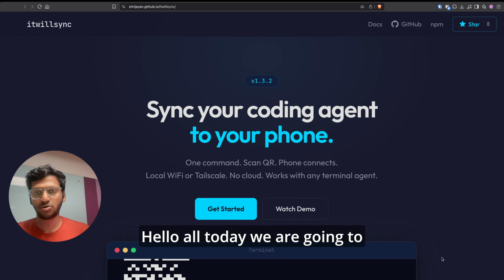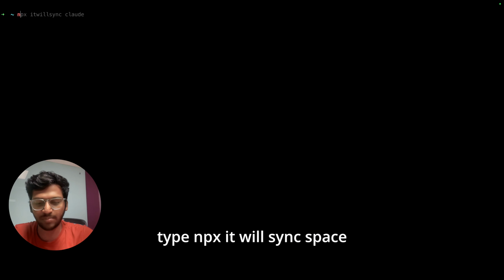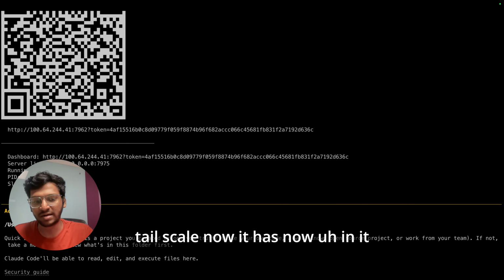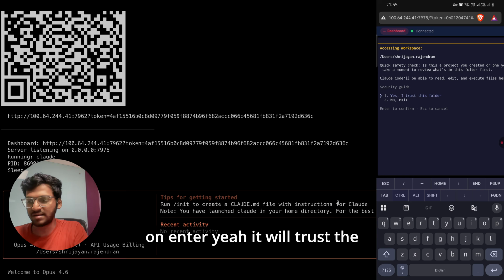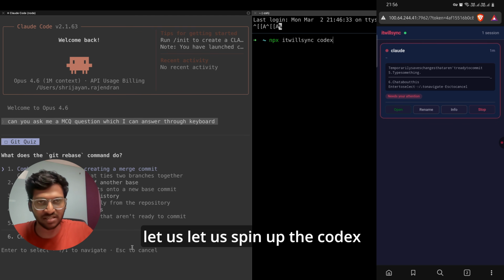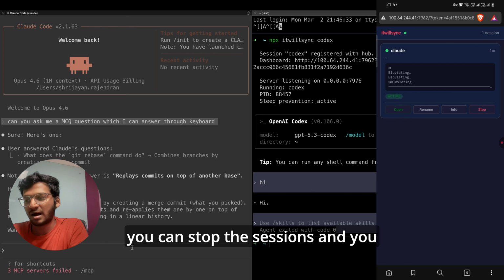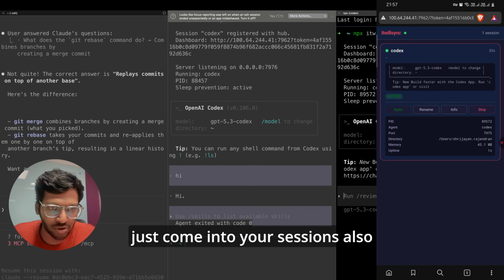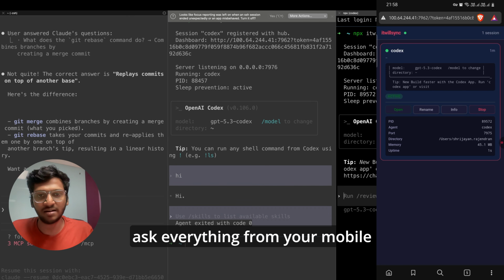Run Claude Code on Your Phone | itwillsync Setup Guide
Run Claude Code directly from your phone — no complicated setup, no friction.

In this video, I’ll show you how to use itwillsync, an open-source tool that lets you sync and control your coding workflows (like Claude-based agents) seamlessly across devices.

🚀 What is itwillsync?

Sync your local development with remote/agent workflows
Run Claude-based coding agents from your phone
Designed for developers using AI coding tools

If you're using Claude Code or any LLM-based coding agents, you're usually tied to your laptop.
With itwillsync, you can:

Monitor and control tasks on the go
Trigger workflows remotely
Stay productive even away from your system

Overview of itwillsync
How it works
How to run Claude Code from your phone
Real use-case demo

💡 This is an open-source project — would love your feedback, contributions, and ideas!